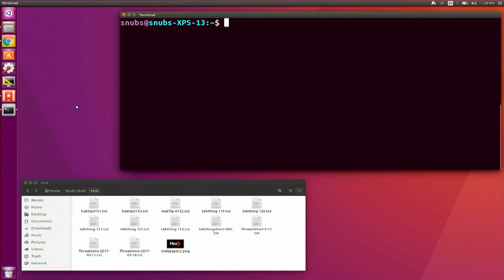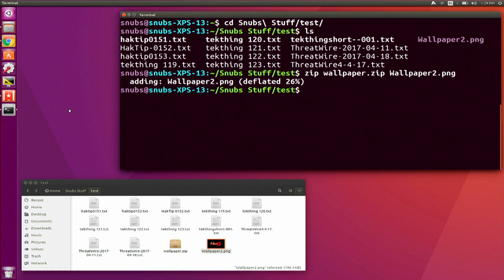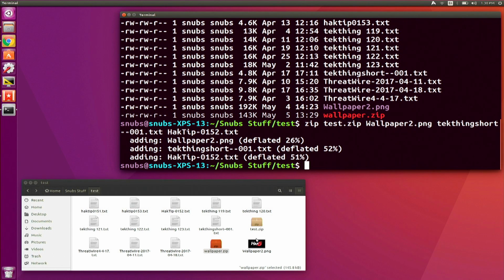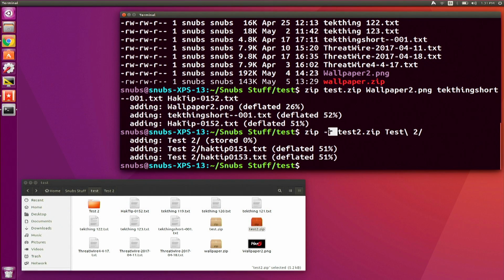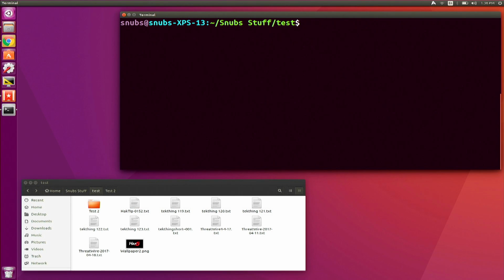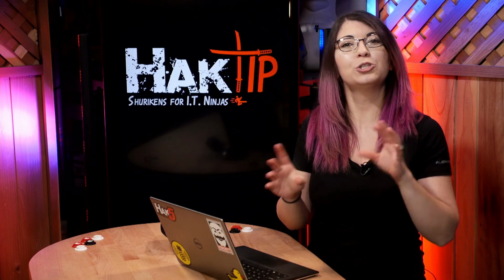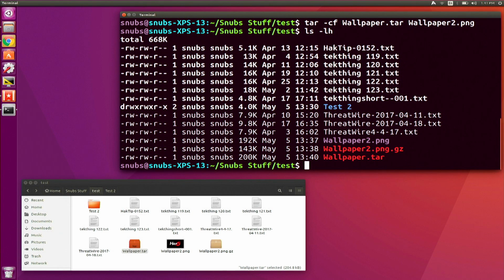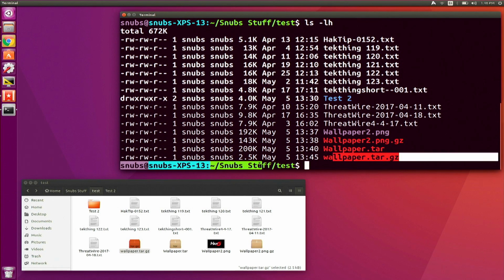Linux Terminal 201: How To Use tar, gzip, bzip2, and zip - HakTip 156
Hak5 -- Cyber Security Education, Inspiration, News & Community since 2005:
Archiving vs Compression? What's the difference between tar, gzip, bzip2, and zip? We'll check out all of them, along with how to use each tool in the terminal on HakTip!